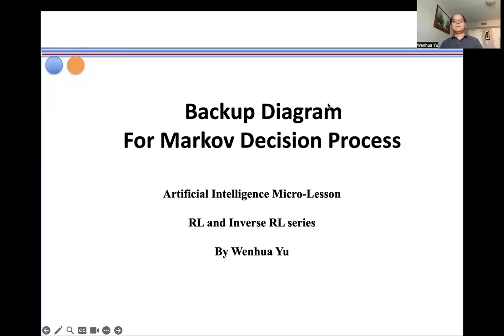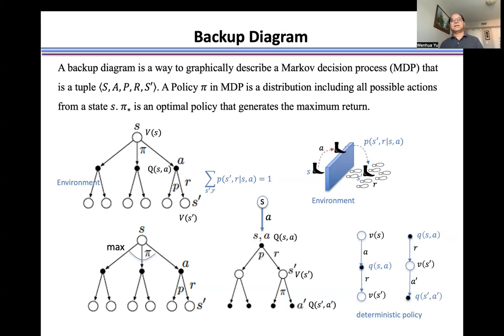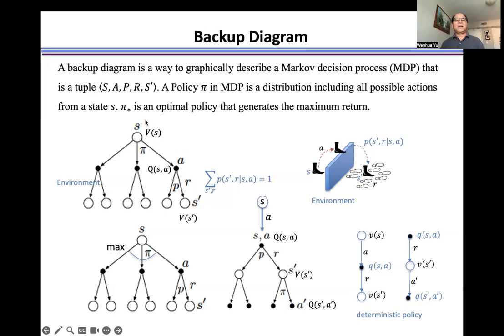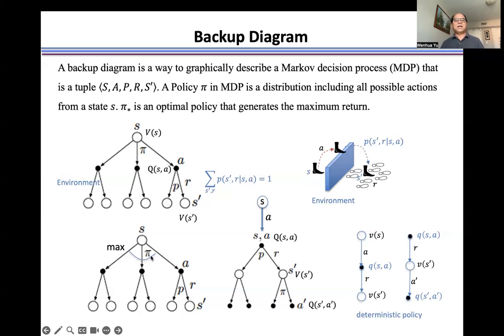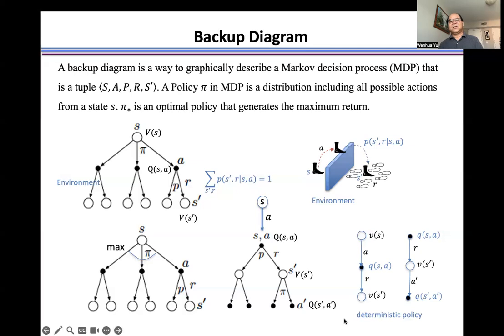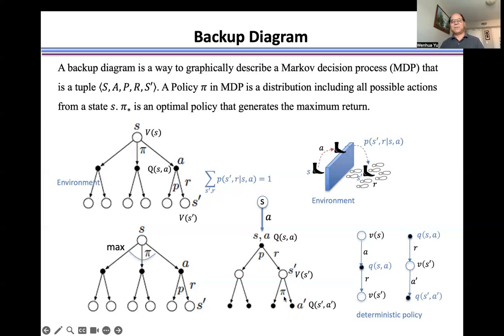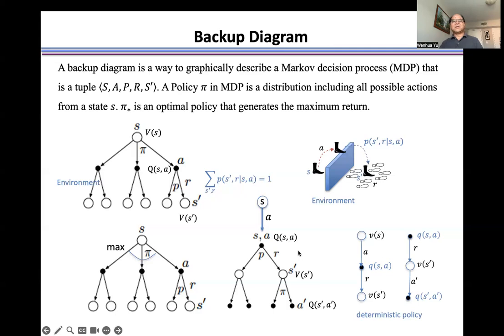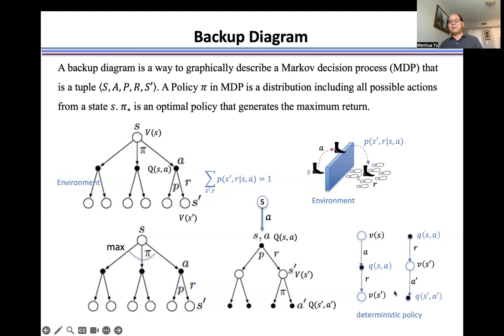Backup diagram for Markov Decision Process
Markov decision process, backup diagram, reinforcement learning